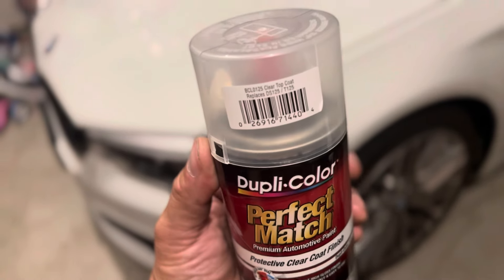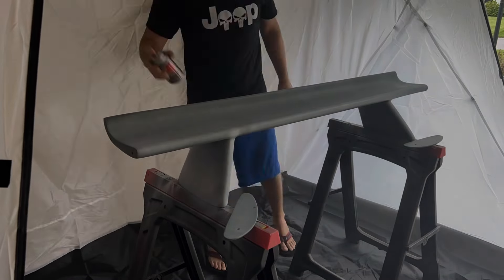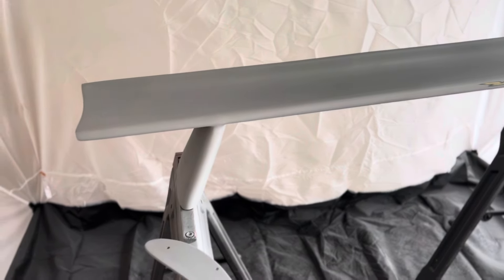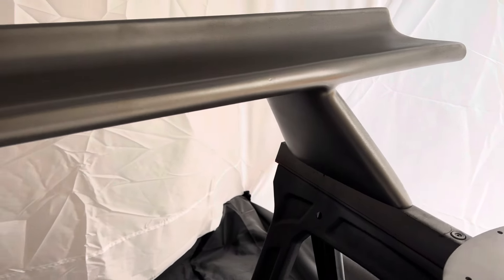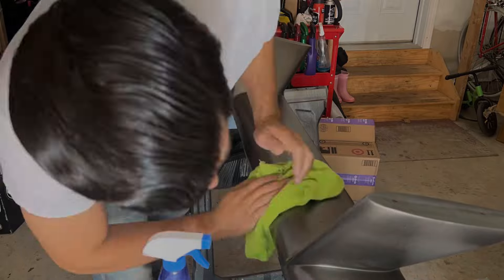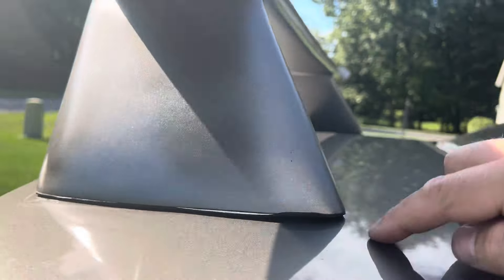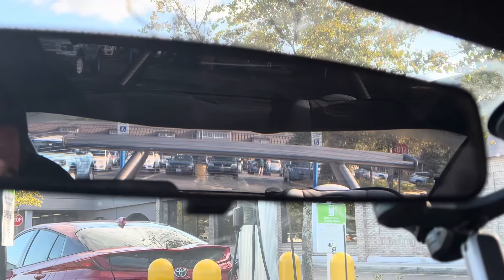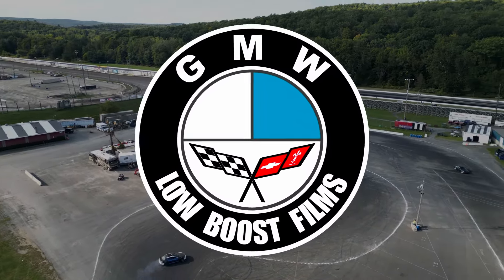EBAY COBRA R WING INSTALL AND REVIEW! Budget price, but legendary looks!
Ever see a cheap car part on eBay and wonder “Is it any good though?” Well today is your lucky day because I bought a Cobra R mustang spoiler on eBay and installed it on my car so you can see first hand for yourself!

HERE ARE THE PAINT SUPPLIES I USED
PAINT BOOTH

PREP SPRAY

MINERAL GRAY PAINT

ASSORTED SANDPAPER

-My Equipment-

72 inch Tripod

3 Suction Cup Mount